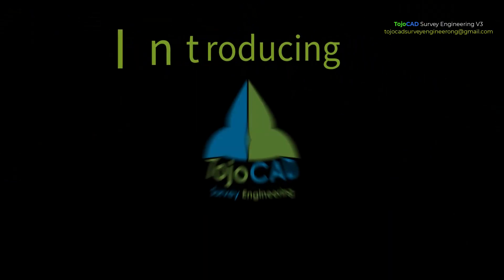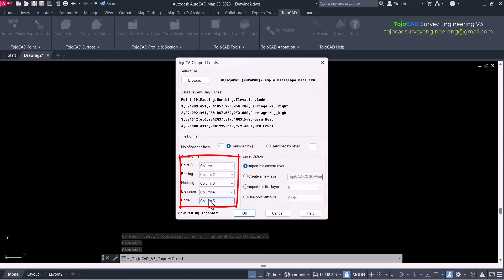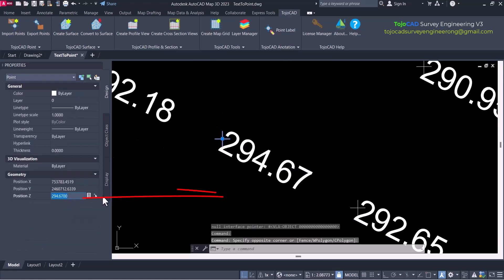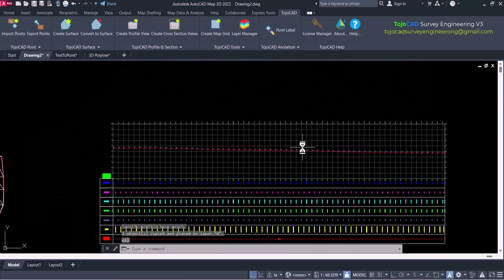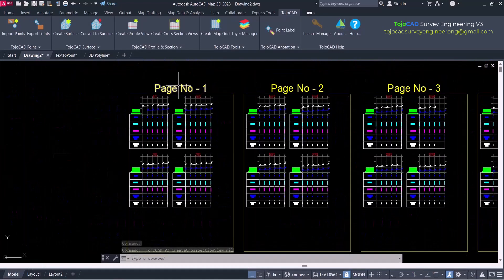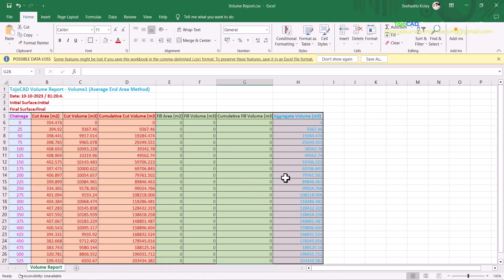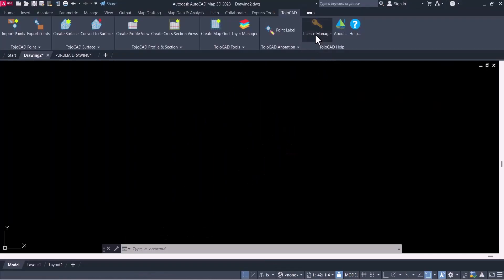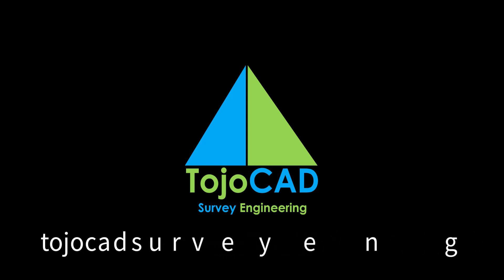TojoCAD Survey Engineering Version3